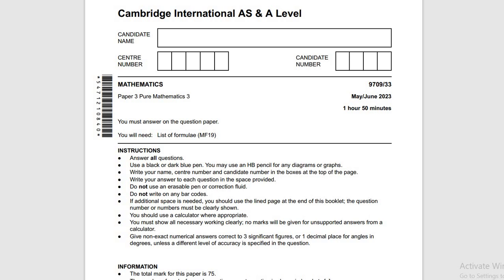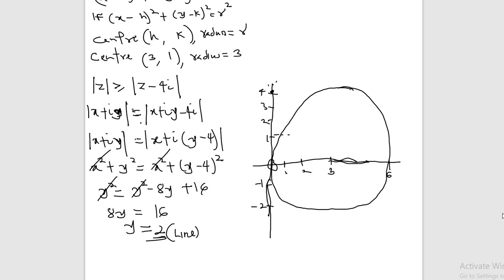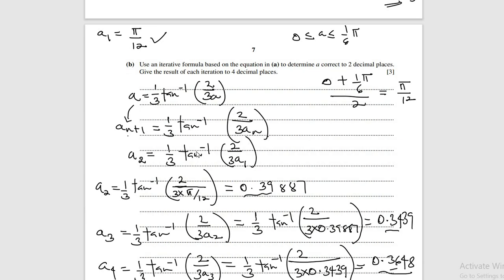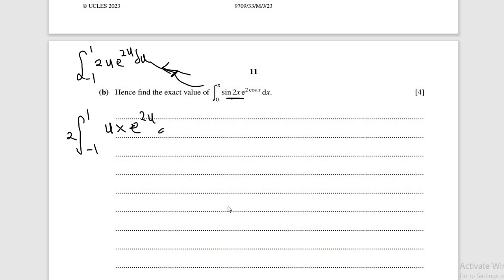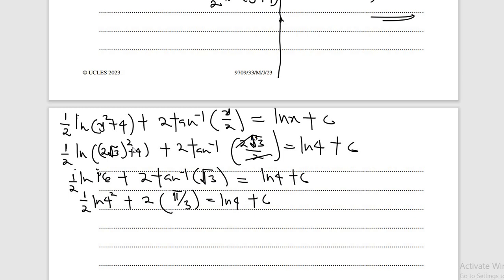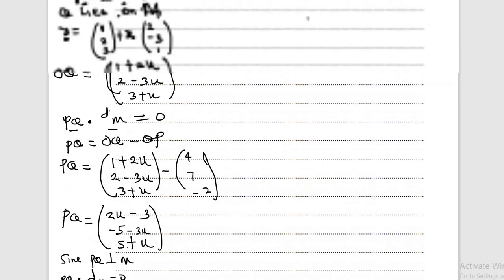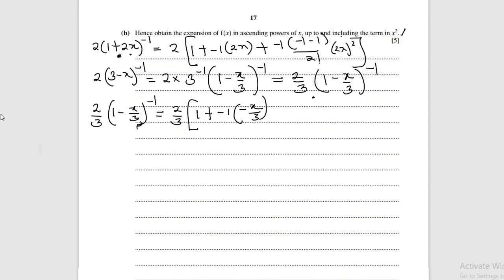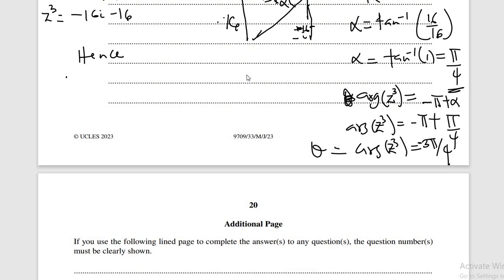Cambridge International As & A level Mathematics 9709/33/May/June/2023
9709/33/May/June/2023
0:00 Question 1
05:12Question 2
10:38Question 3
19:36Question 4
25:17Question 5
48:05Question 6
59:59Question 7
1:00:16Question8
1:18 :03Question9
1:54:31Question10